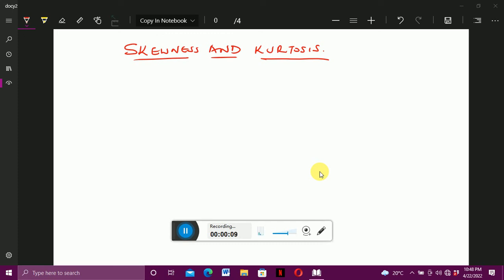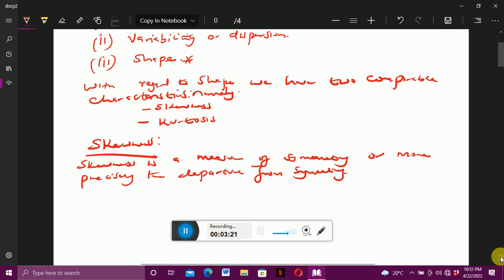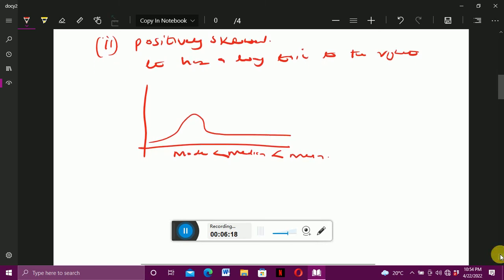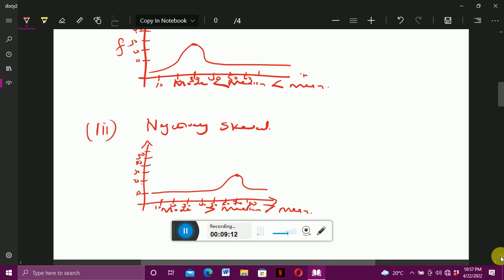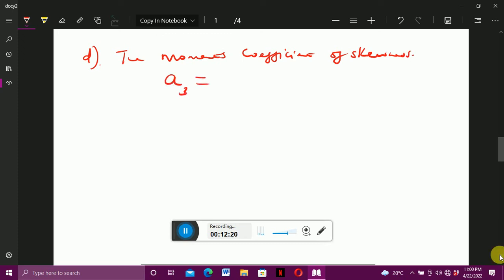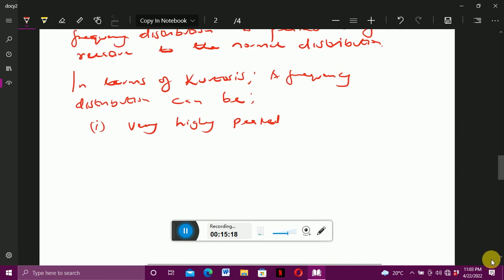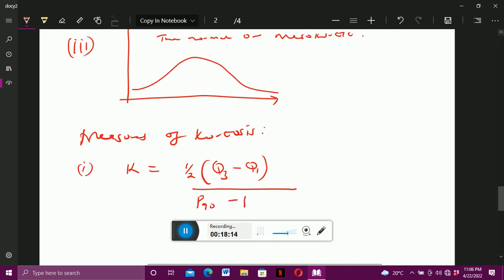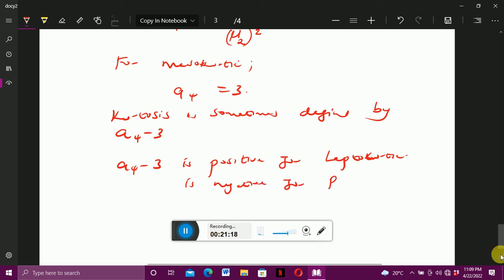SKEWNESS AND KURTOSIS